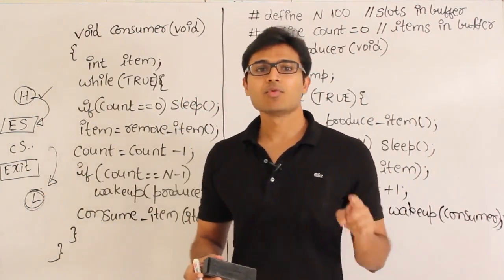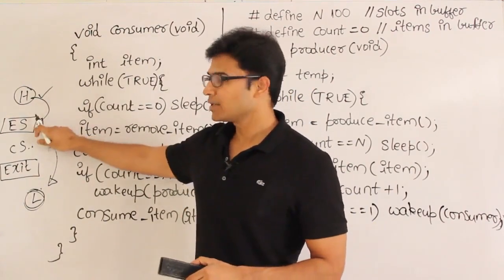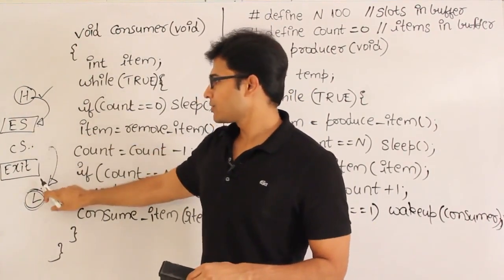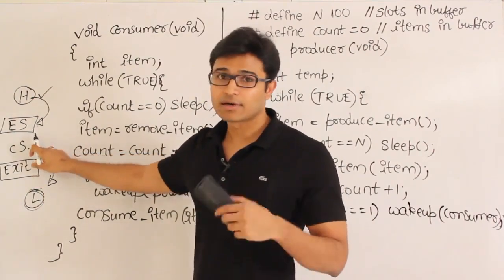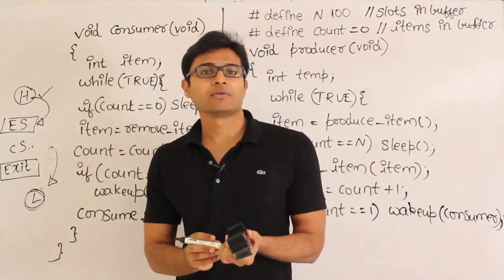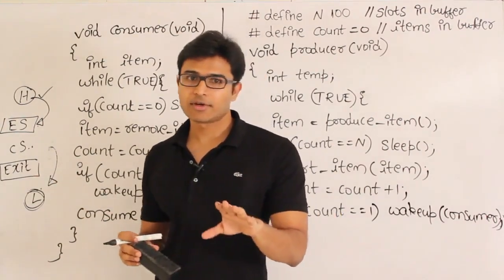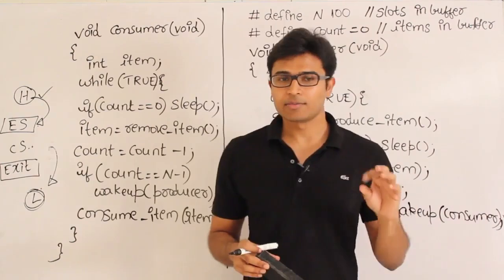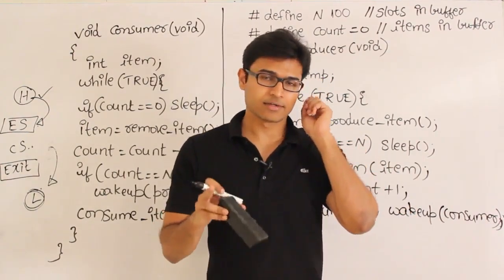49 Synchronization Mechanisms Without Busy Waiting